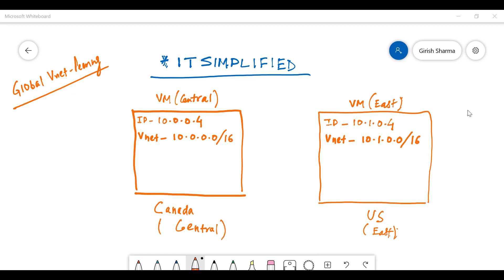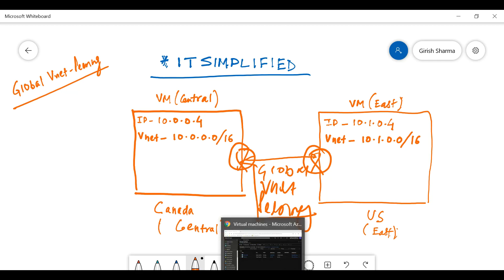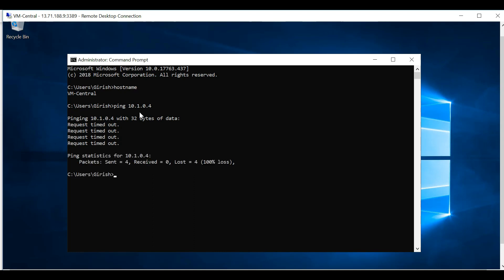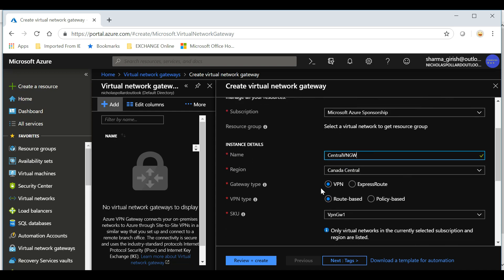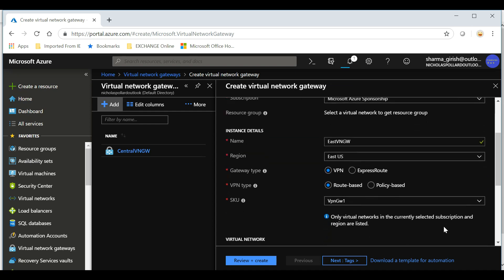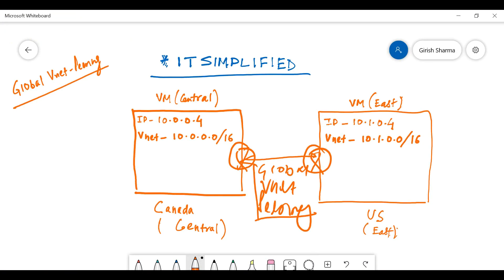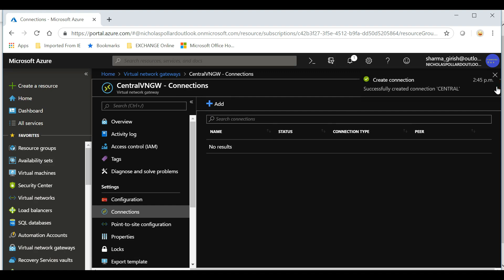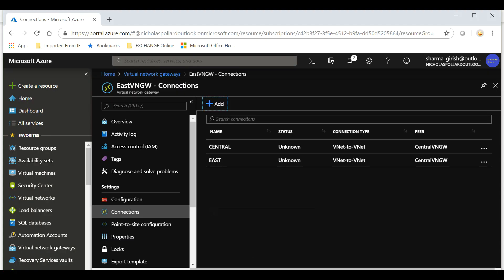Azure - Global Vnet Peering !!!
How to peer 2 regions in azure?